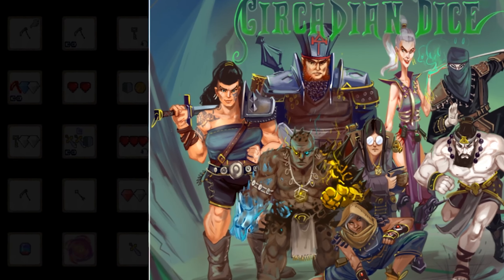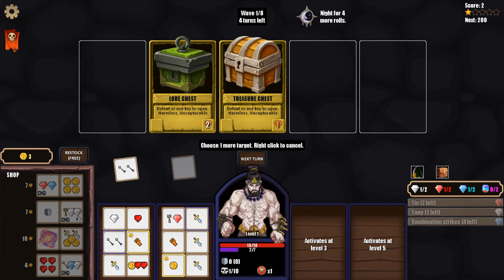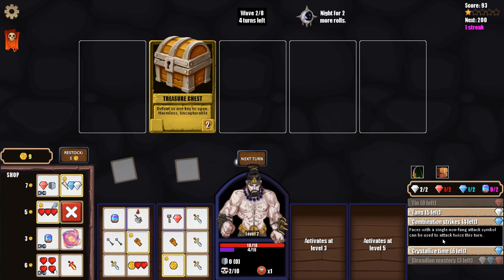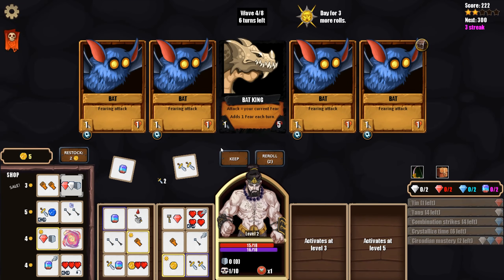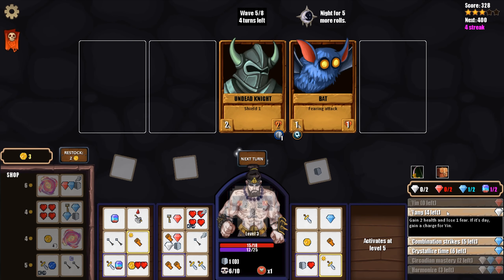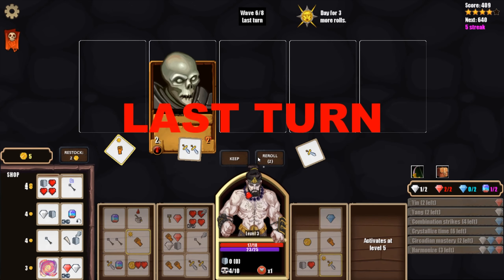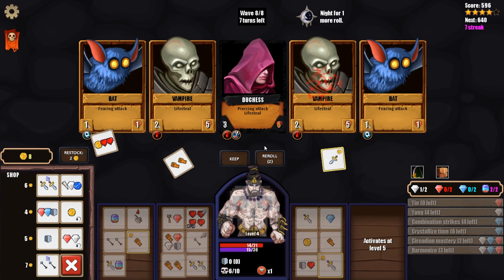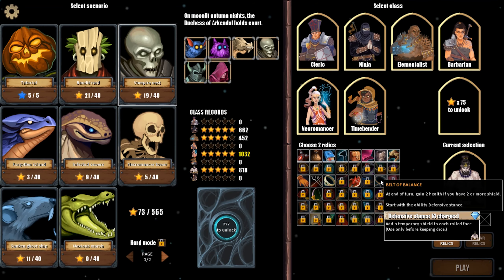Circadian Dice! - An Arrow is Sort of a Stake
In this episode we cleanse the earth of vampires using our recently unlocked monk.  I do quite like the monk, though I generally struggle to really make use of their abilities.

Welcome to my new series playing Circadian Dice!  This is a dice-building roguelite that is presently available for free from itch.io, there will be a link further down in this description.  This is a fantasy roguelite where your hero uses dice to defeat enemies in different scenarios.  You unlock new 'dungeons' and items as you go, which can have a significant impact on gameplay.  There are also multiple classes of hero, each with their own thing going on.

This dice-building roguelite is not only fun to play but each scenario is relatively short, making it ideal for someone like me with a short attention span.  I'm also a fan of deckbuilders and roguelites so this game is pretty much perfect for me.

Circadian Dice is free as of the time of this video so go pick it up!  Name your own price in this circumstance can be free so don't worry if it pops up suggesting a payment.  That said, it's a nice little game and if you feel inclined to throw some money at the devs, you should!

Check me out on Twitter if you want to get to know me a little better!

About Circadian Dice (directly from the game's page) - "Circadian Dice is a game inspired by single-player deck-building games, but instead of upgrading a deck, you build up a set of dice!"